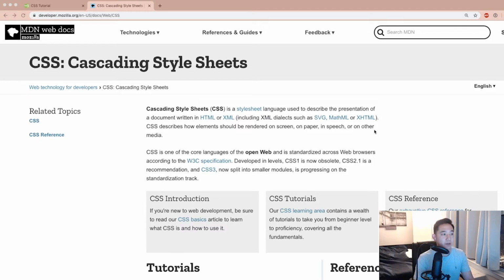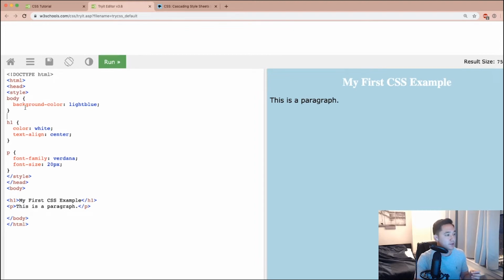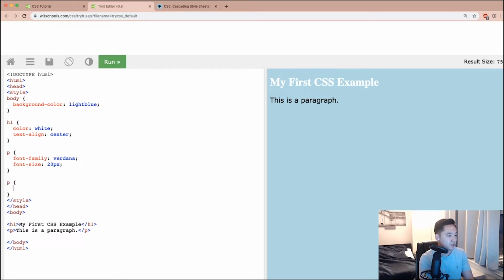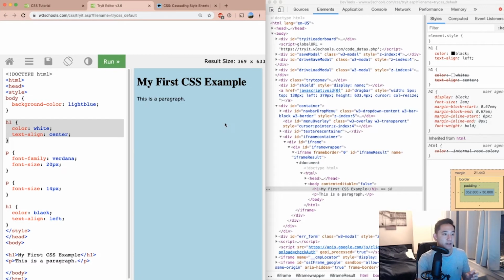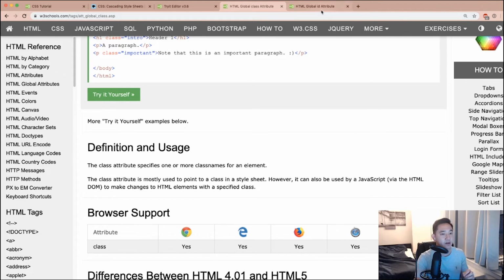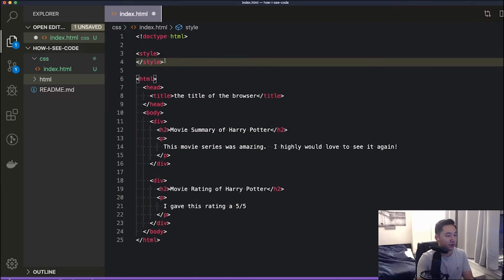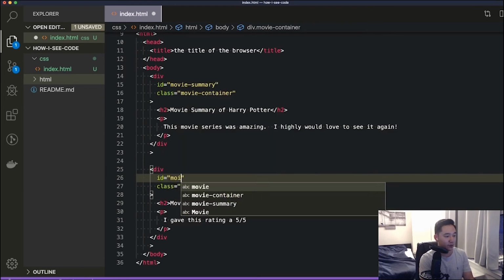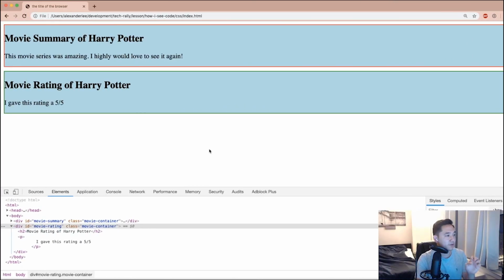How I see Code as a Software Engineer - Lesson 2 // CSS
If you are a new or aspiring developer looking to get some insights on how a Software Engineer interprets code this could be a great lesson series for you!

This video lesson is the second lesson in my video series where I give my perspective on how I write/read/structure code.  Specific to this video lesson, I go over CSS (Cascading Style Sheets) and continue our first basic webpage layout.